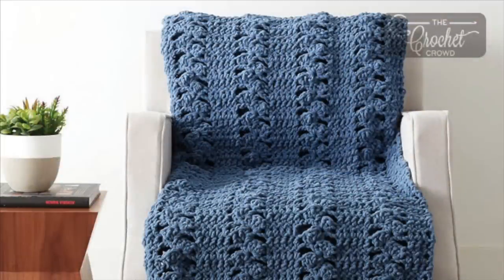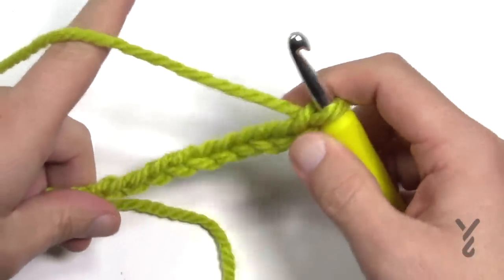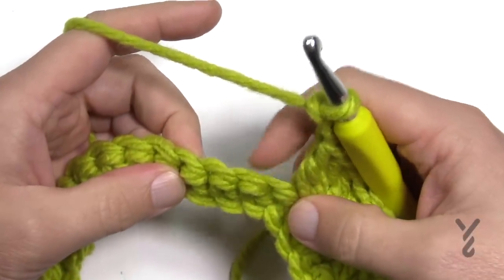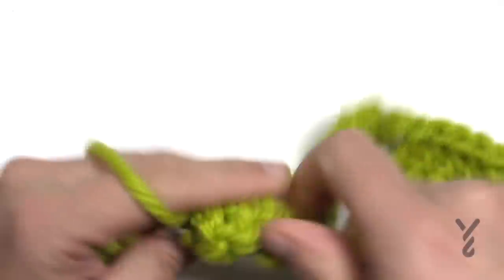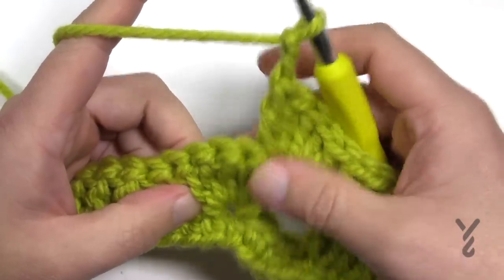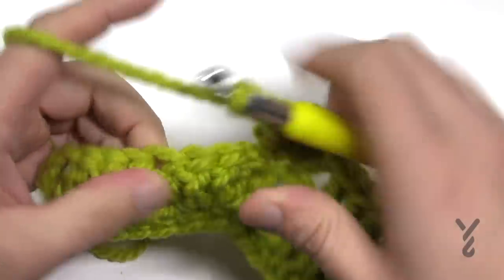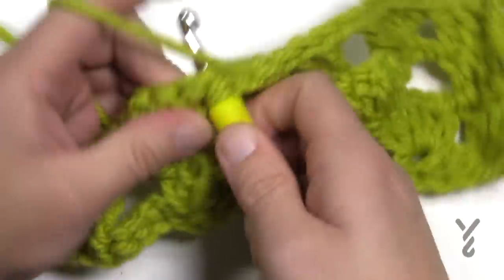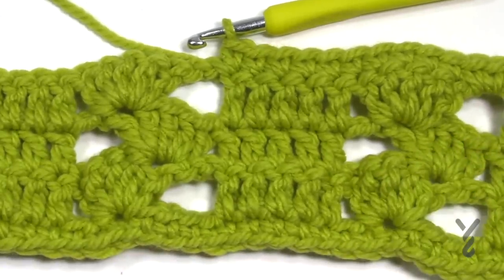Crochet Cluster Texture Panels Blanket Pattern | EASY | The Crochet Crowd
Constructed out of dc and simple shell stitches, from super bulky Bernat Blanket yarn, this project will fly off your hook. This is the Bernat Clusters Crochet Blanket. It takes six balls to finish this large, thick blanket.